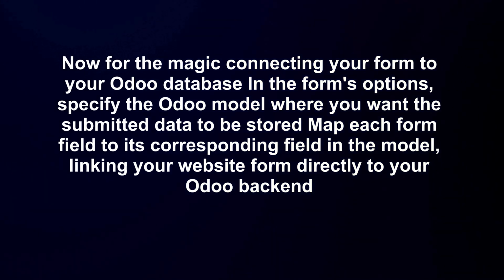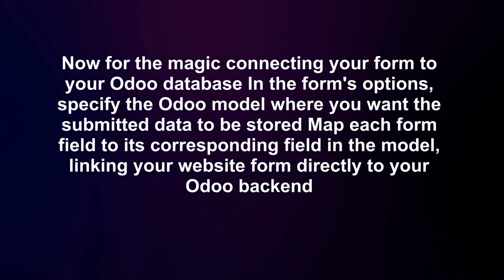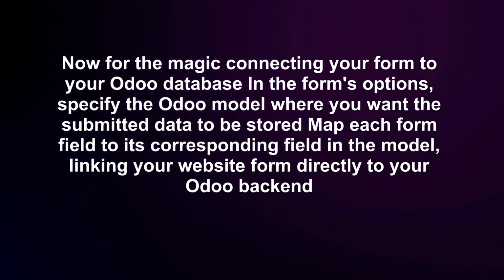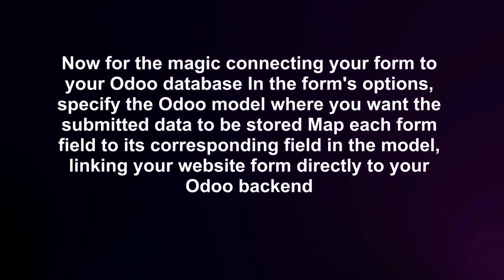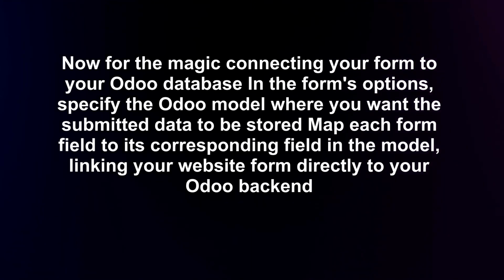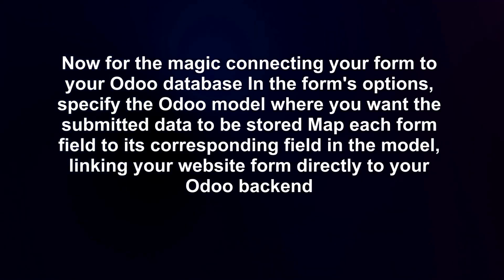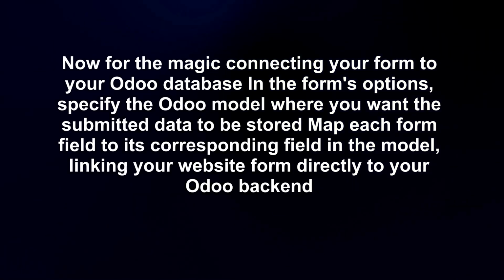How To Create Custom Forms For Your Odoo Site - UPDATED!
How To Create Custom Forms For Your Odoo Site includes designing form templates, defining input fields, configuring validation rules, integrating with database models, and customizing form appearance to collect specific data from website visitors.

00:00 Intro
00:07 Add Form Block
00:15 Customize Form Fields
00:27 Configure Field Properties
00:37 Add Validation Rules
00:46 Connect to Odoo Database
00:55 Style the Form